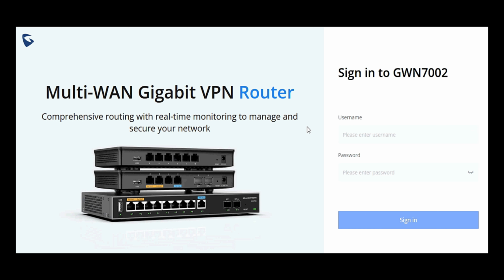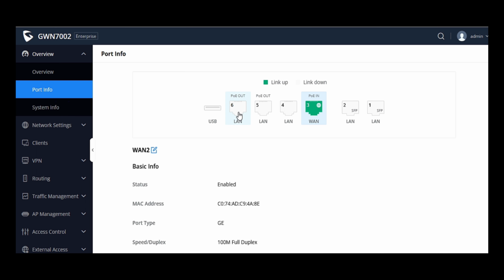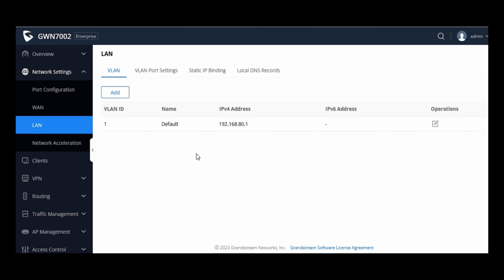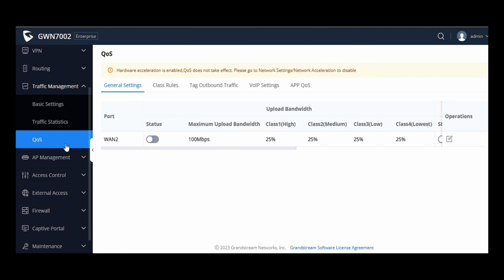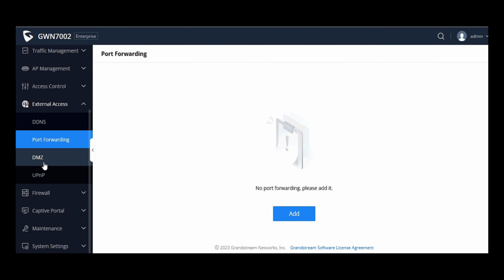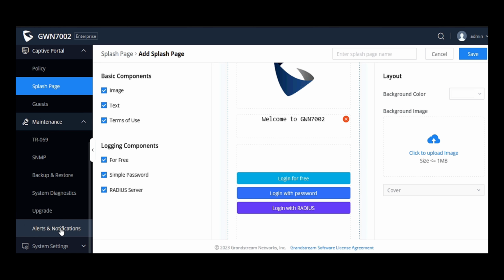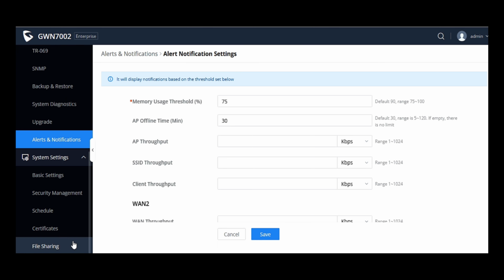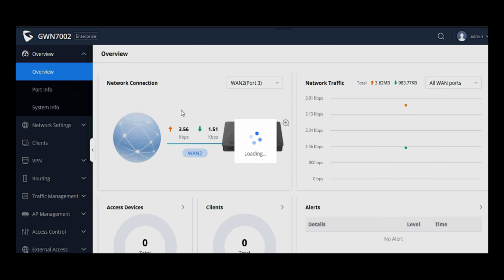Exploring the GWN7001/7002/7003 Routers: Demo and WEB Overview | Grandstream Insights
Join us for an in-depth look at the Grandstream GWN7001, GWN7002, and GWN7003 routers! In this video, we provide a comprehensive demo and web interface overview, showcasing their key features and functionalities. Whether you're a network administrator or a tech enthusiast, this sneak peek will guide you through the setup process, user-friendly interface, and robust performance of these routers. Discover how to optimize your network with Grandstream technology and enhance your VoIP capabilities. Don't miss this opportunity to get a head start on your router setup—watch now!

GWN7001 router demo
GWN7002 web overview
GWN7003 router features
Grandstream router setup
VoIP networking Grandstream
GWN7000 series overview
Router configuration demo
Grandstream networking solutions
Web interface GWN routers
Grandstream router guide
GWN7001
GWN7002
GWN7003
Grandstream routers
Router demo
VoIP technology
Network setup guide
Grandstream web interface